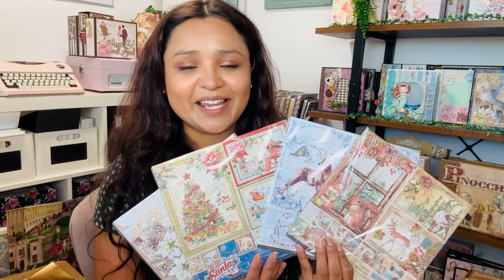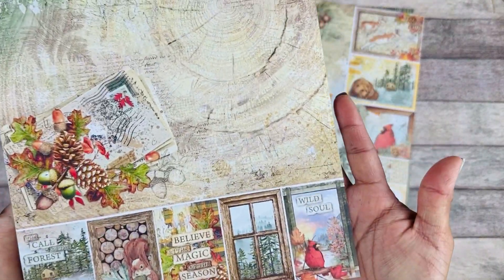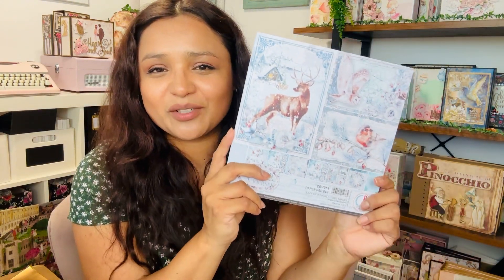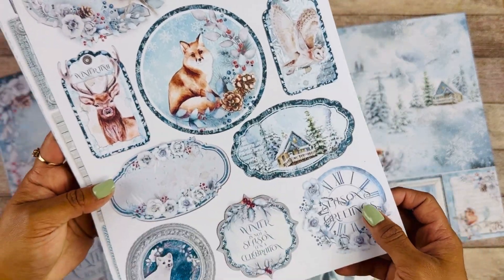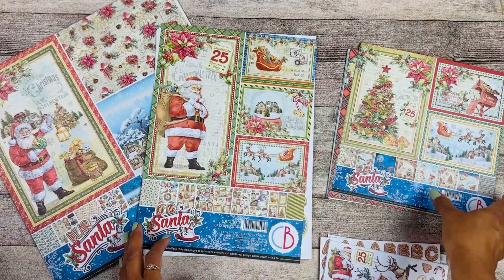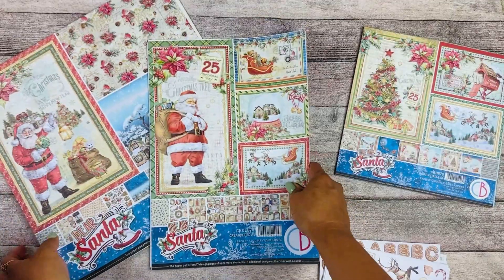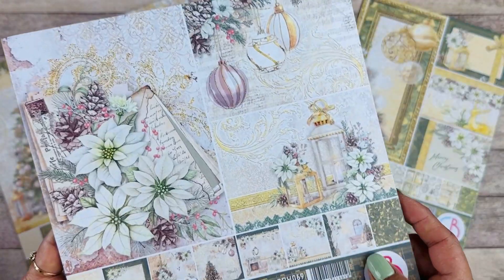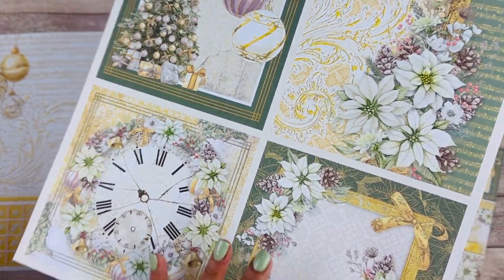Discover the new winter collections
Into the Wild, Winter Journey, Sparkling Christmas and Dear Santa